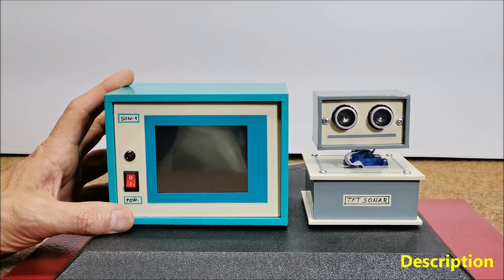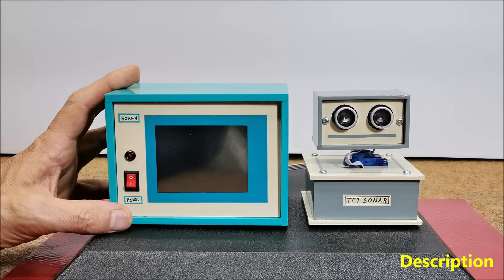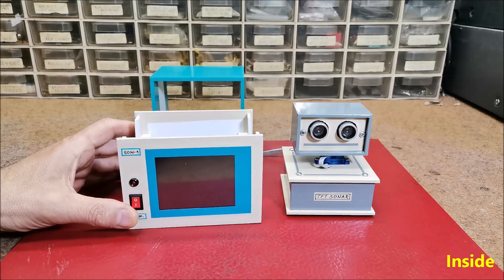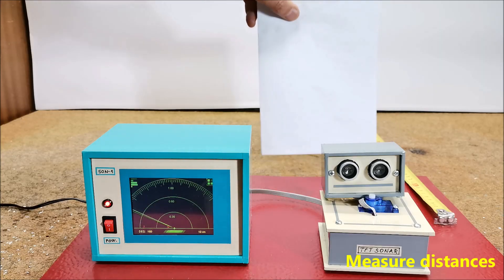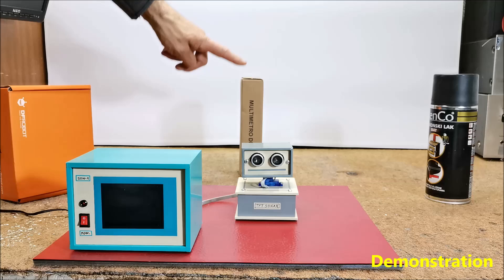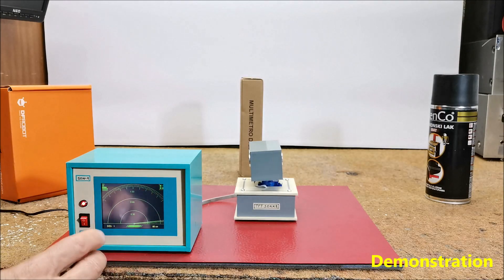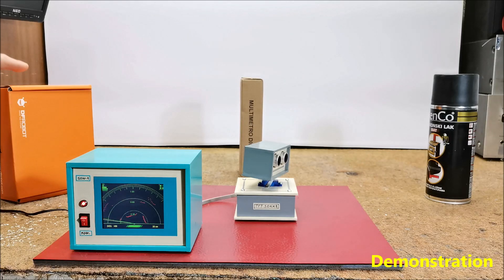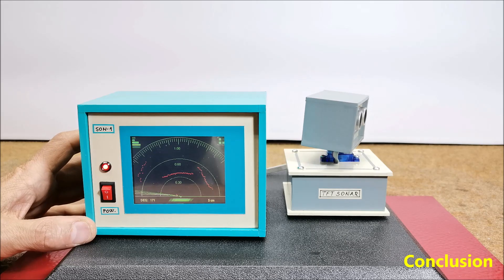DIY Arduino ultrasonic Sonar - Radar on TFT display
Most such devices show the scan result on a PC monitor which requires an additional application and code. This is a very simple, easy to make, visually effective, and self-contained device intended for both beginners and more advanced DIYers. I've used cases from previous projects, but it's desirable to have it all in one case with a slanted front display to visually simulate a real radar system.

Chapters:
0:06 Short Demo
1:05 Description
2:31 Inside
3:30 Measure distances
4:33 Out of range
5:05 Demonstration
7:45 Conclusion